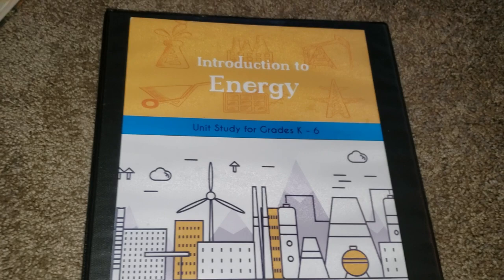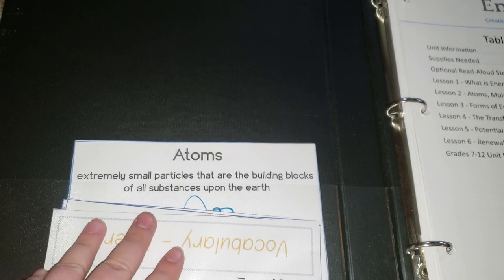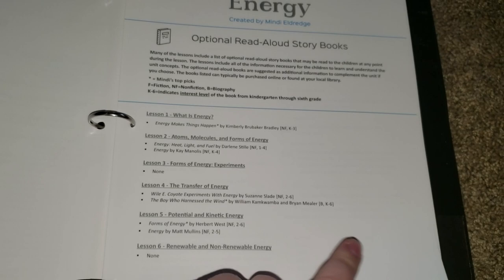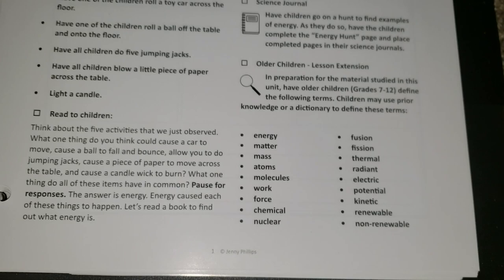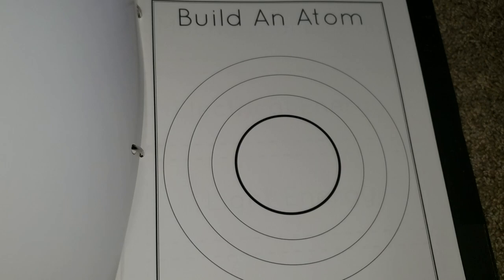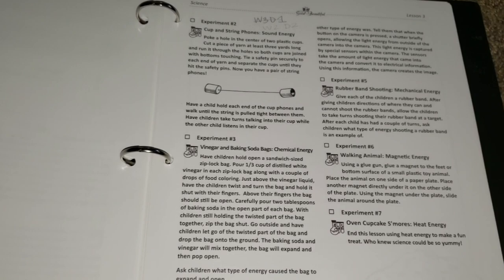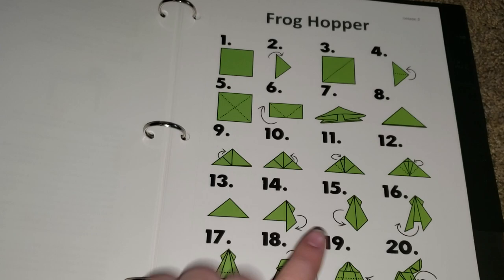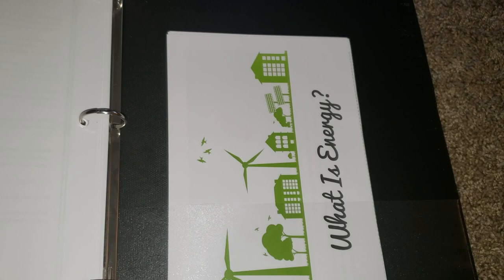THE GOOD AND THE BEAUTIFUL INTRODUCTION TO ENERGY SCIENCE UNIT||HOMESCHOOL SCIENCE UNIT STUDY!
I hope you enjoyed this flip through of the Good and the Beautiful Introduction to Energy science unit! We really love TGATB science!

To see my video on all the things I love about the good and the beautiful science